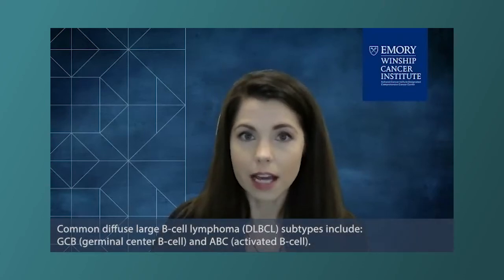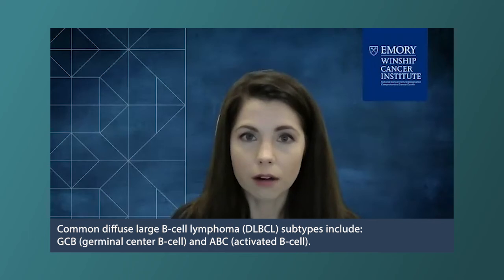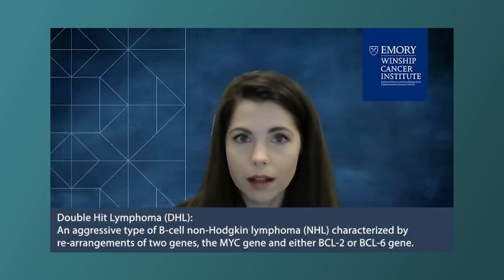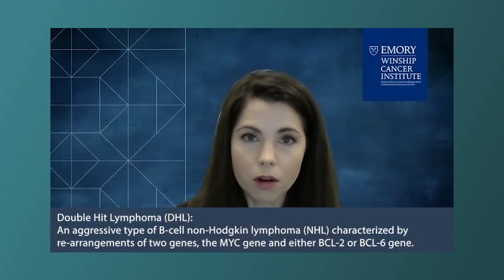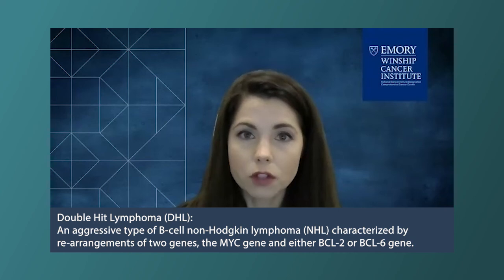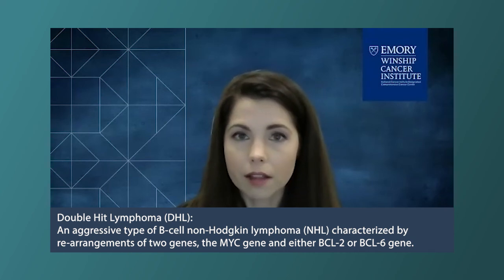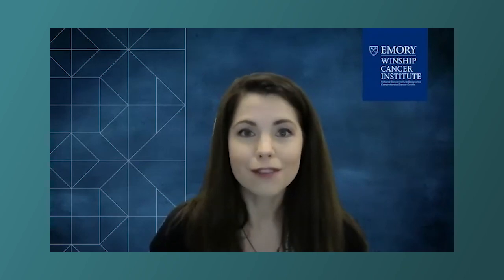What Is Diffuse Large B-cell Lymphoma (DLBCL)?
What is diffuse large B-cell lymphoma (DLBCL) exactly? Dr. Jean Koff shares information about this specific type of lymphoma and explains why subtypes of DLBCL are important in determining optimal therapy.

Dr. Jean Koff is an Assistant Professor in the Department of Hematology and Oncology at Winship Cancer Institute at Emory University.